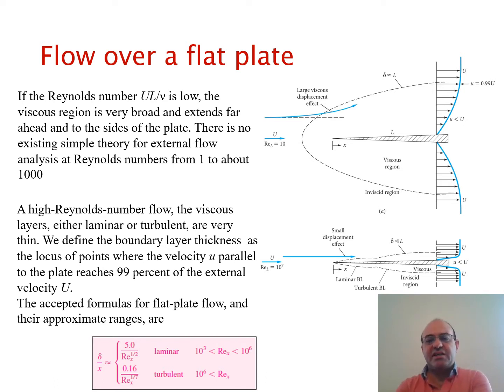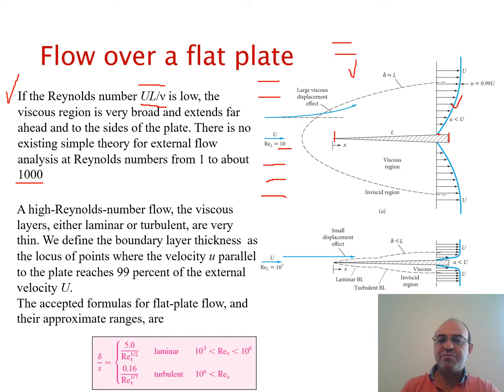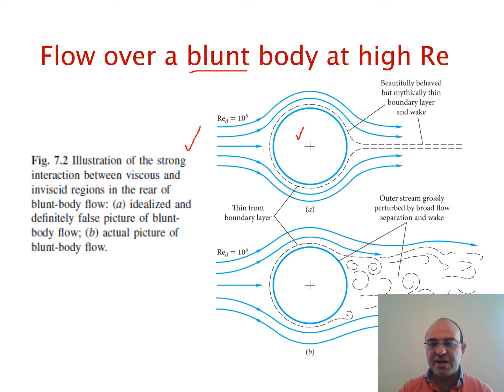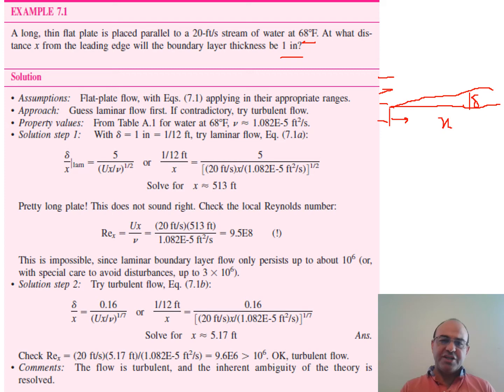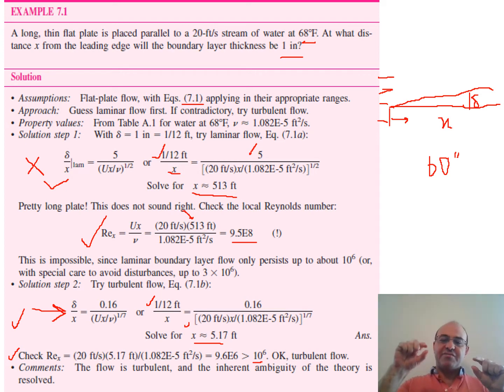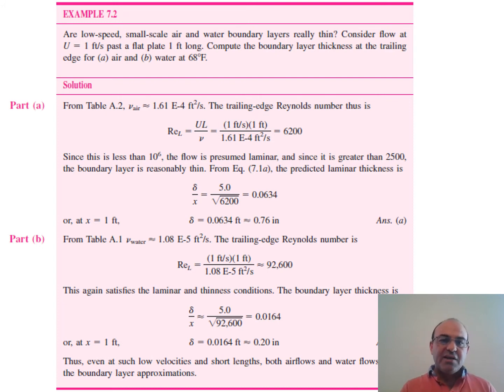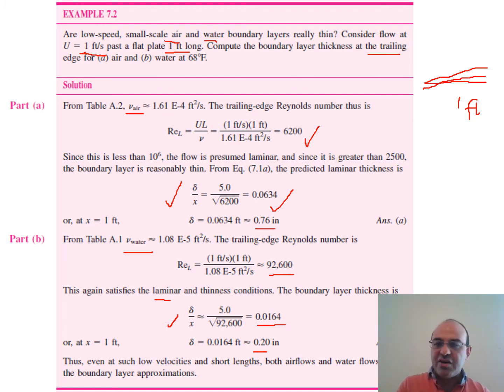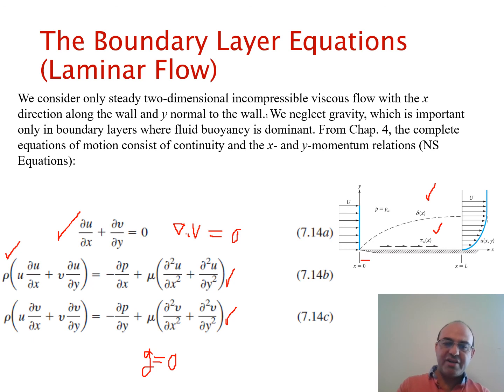Fluid mechanics lectures- Flow past immersed bodies (external flow) Part 1